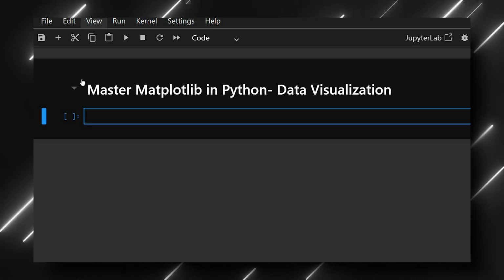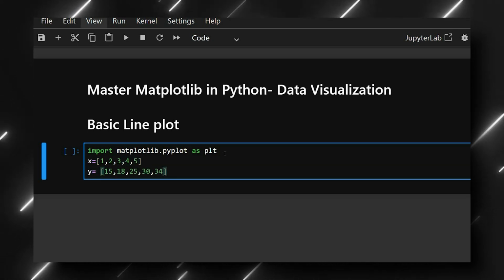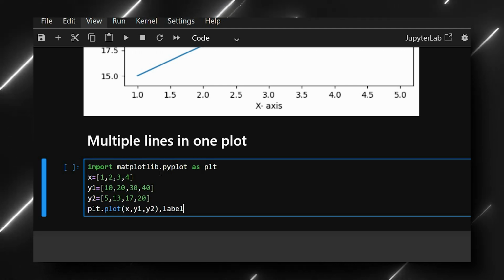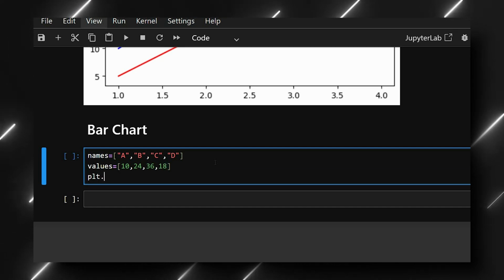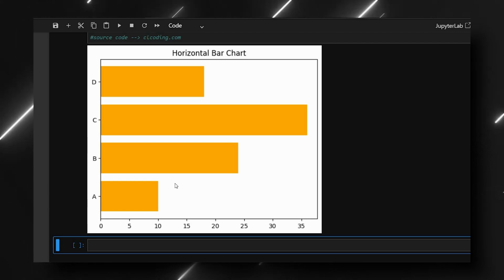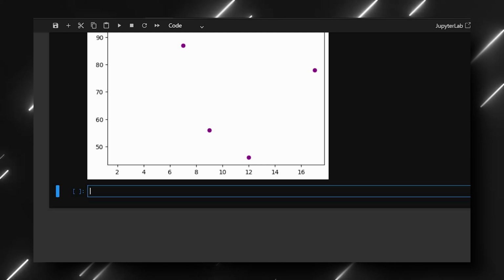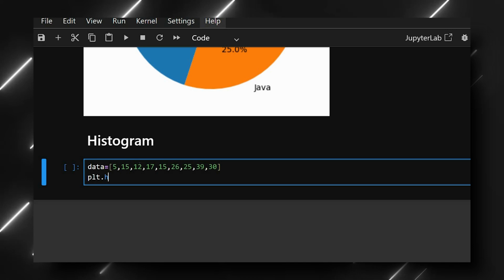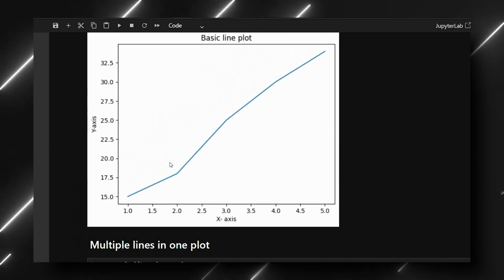Master Matplotib in Python –Data Visualization